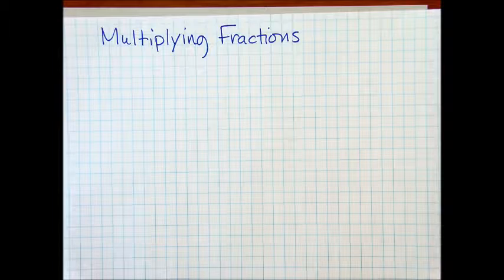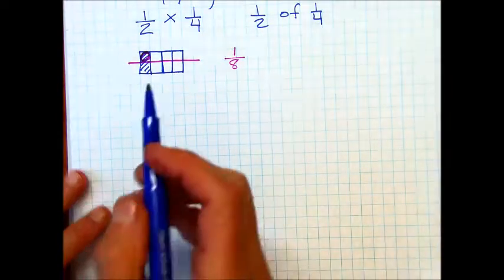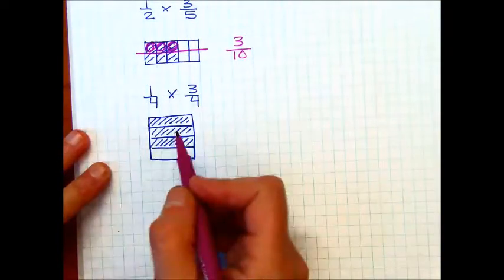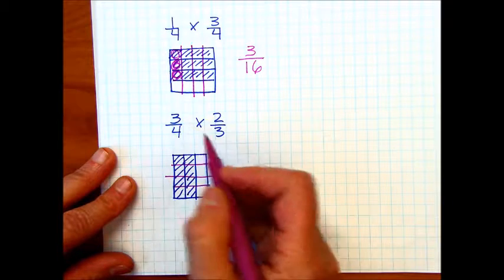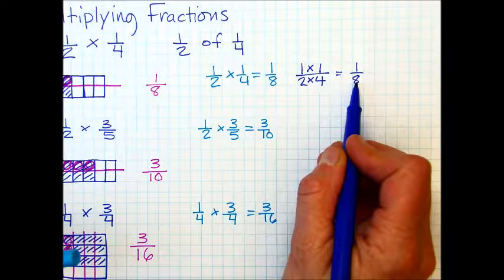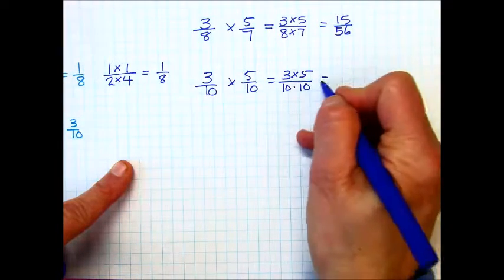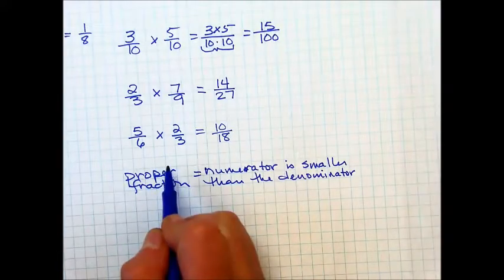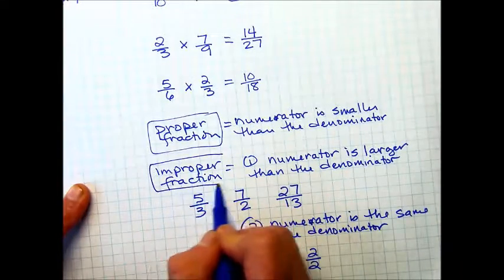Multiply Fractions with Models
Examples of multiplication with fractions through drawings then examining patterns.  Also, review examples of proper and improper fractions.